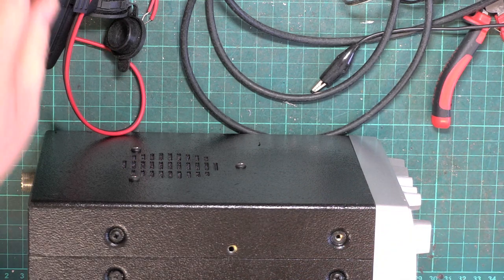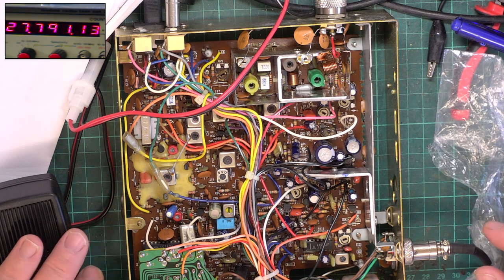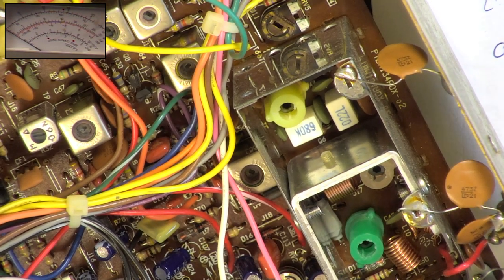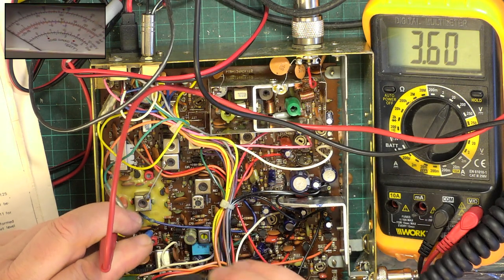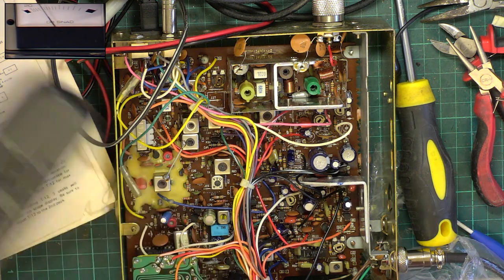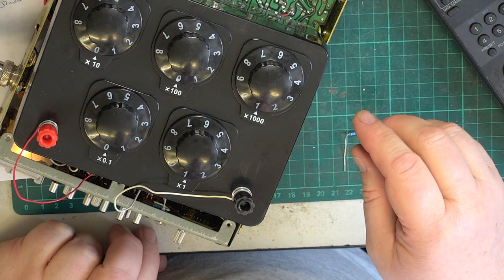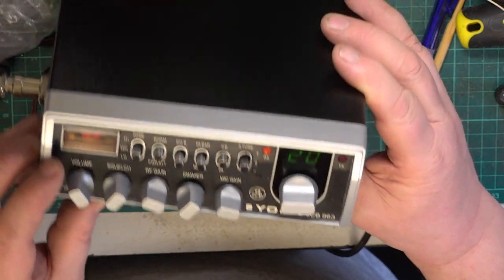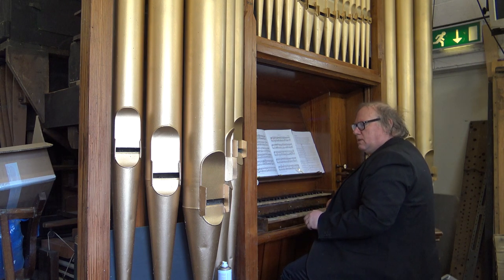York JCB863 UK CB27/81 CB radio - Repair, service adjustment & organ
A marathon job to repair this York JCB863. Sorting out the delta tune slide switch, fitting a replacement to a missing RX light...making new cloth washers that shroud the control switches in our organ workshop, and as requested at the end (so you can avoid it) me playing the 1877 Conacher pipe organ in the organ workshop

Richard, G0OJF